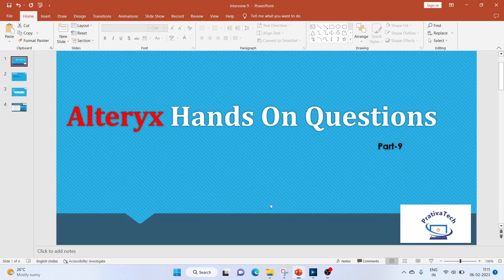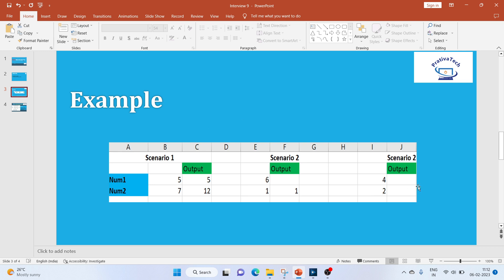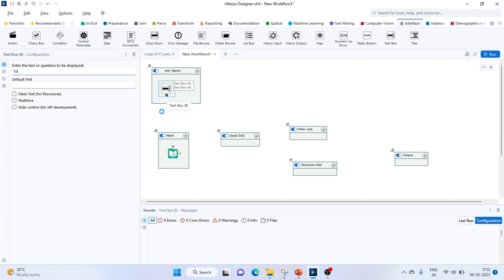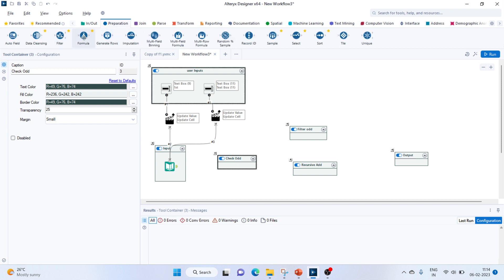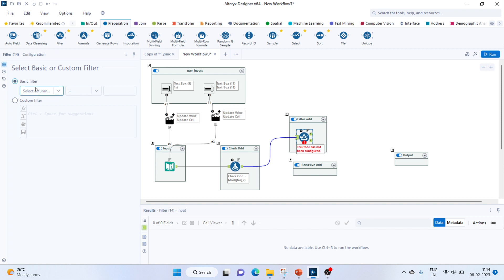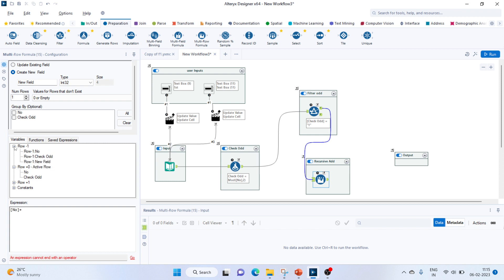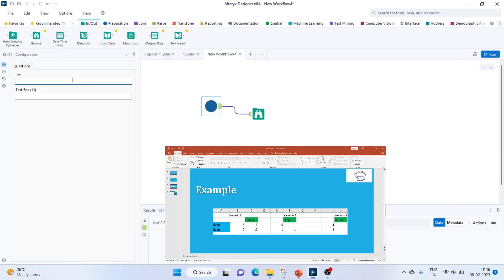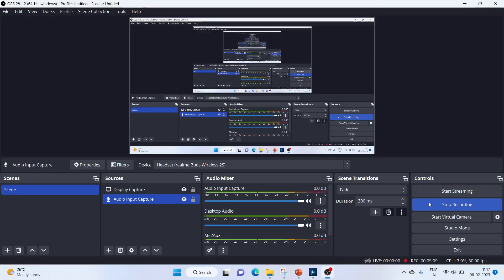Alteryx Macro || Alteryx Hands On Interview Questions || Alteryx Scenario Based Questions - Part 9